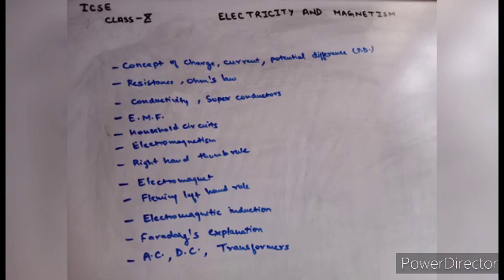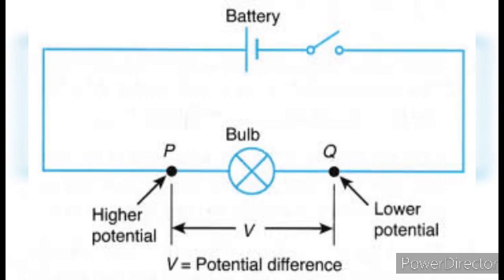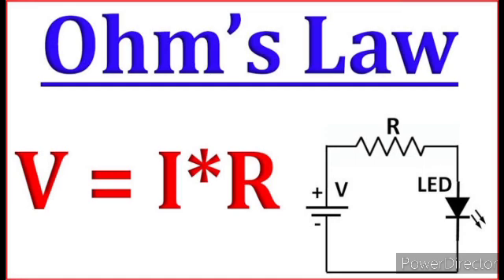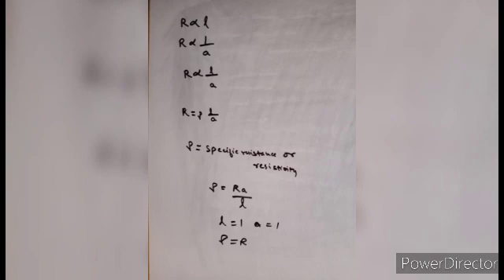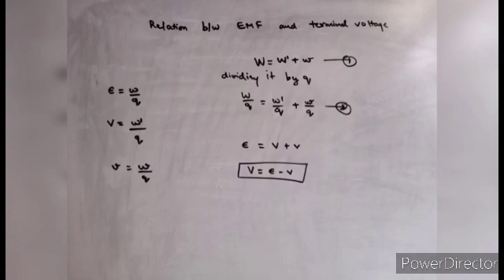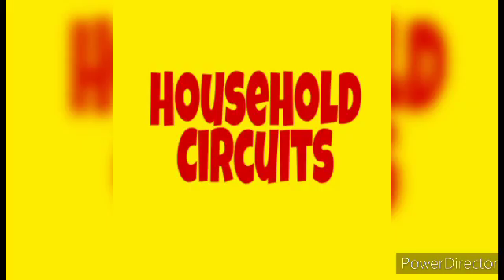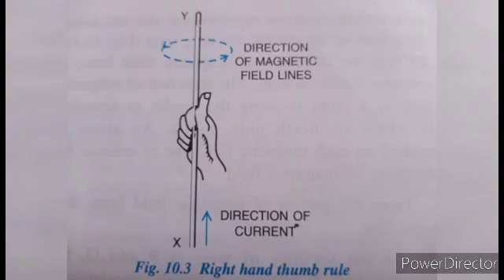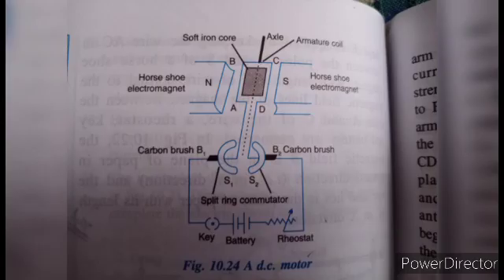Class X Physics ICSE Unit Electricity and Magnetism Ohm's law Faradays law Full Chapter Explained